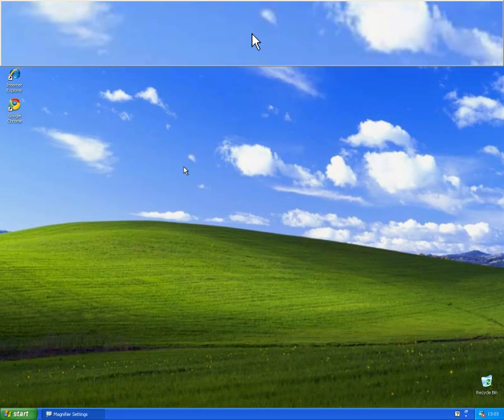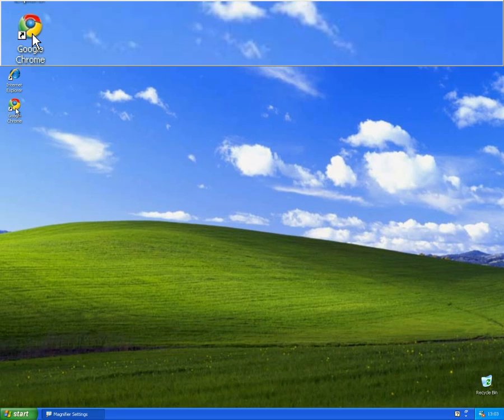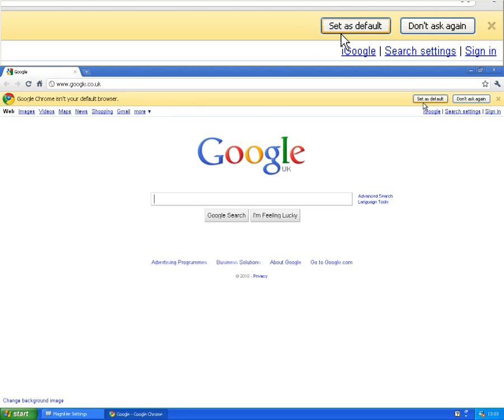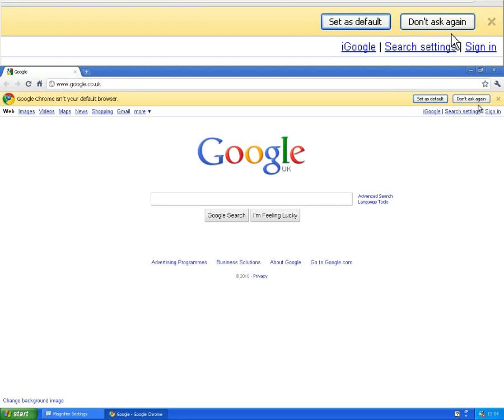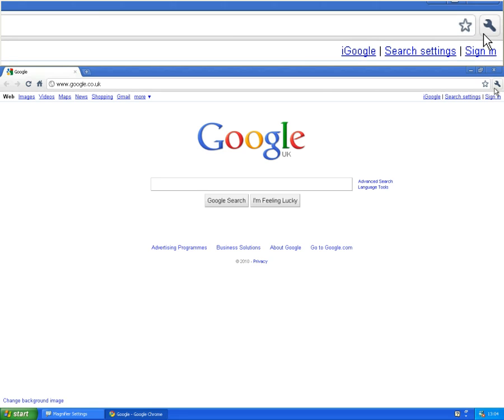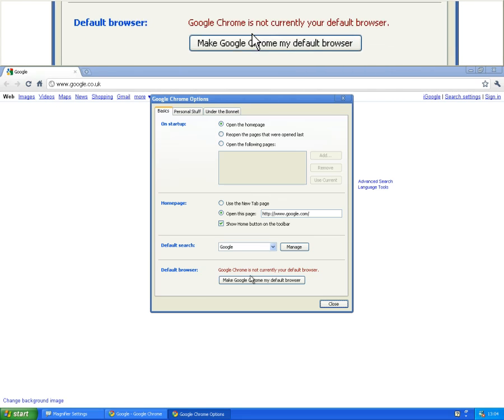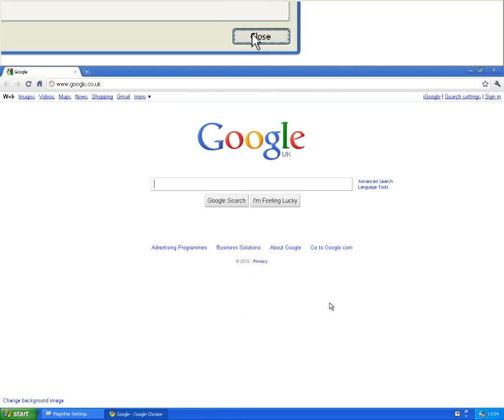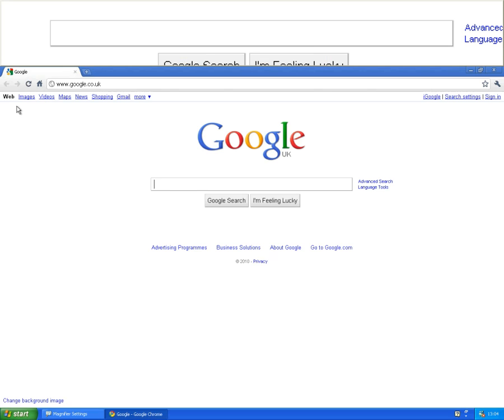Set Google Chrome as Default Web Browser in Windows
This is a quick video to show you how to set Google Chrome as your default web browser for Windows